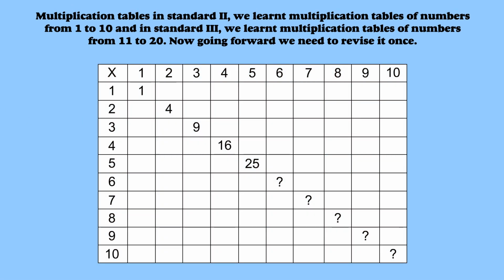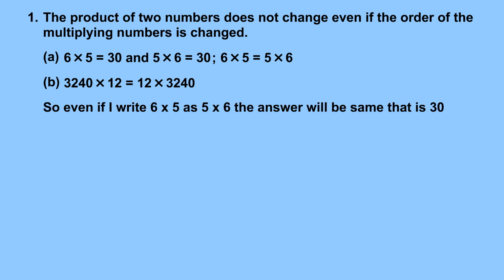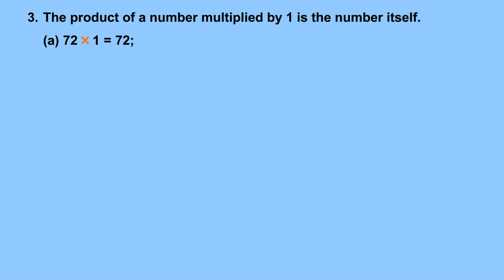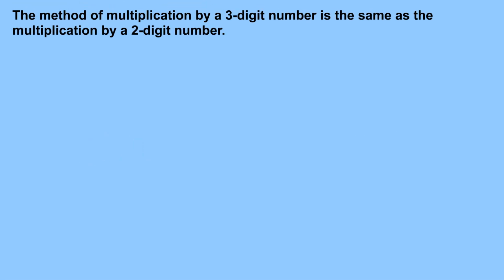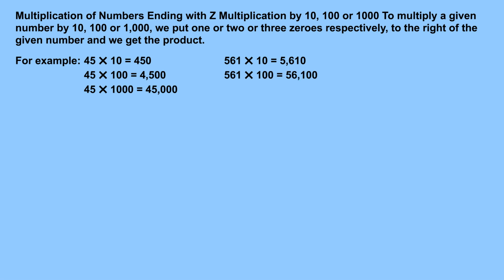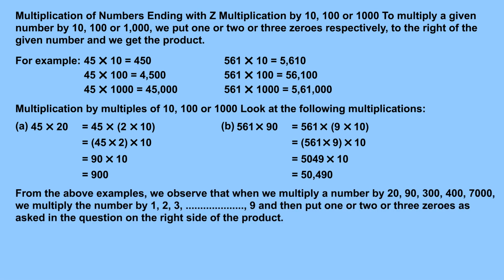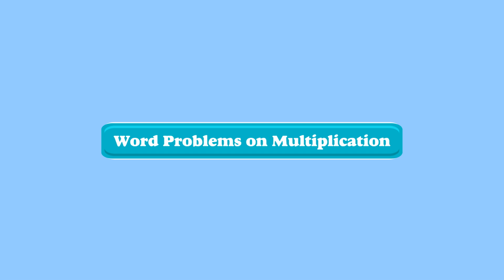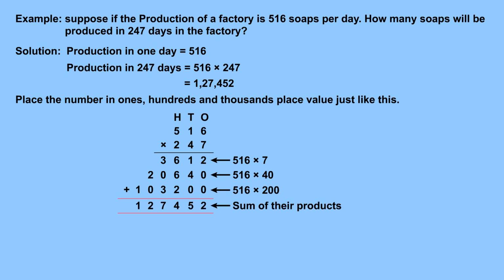Easy Mathematics-4 | Chapter 3 Multiplication | Word Problems Based on Multiplication | Class 4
In this video, we will learn Chapter 3: Multiplication for Class 4 in a simple and easy-to-understand way.

🔢 Topics covered:
Multiplying 1-digit, 2-digit, and 3-digit numbers
Word problems based on multiplication

This lesson will help students understand multiplication concepts clearly and improve their calculation skills.

Perfect for school exams and homework